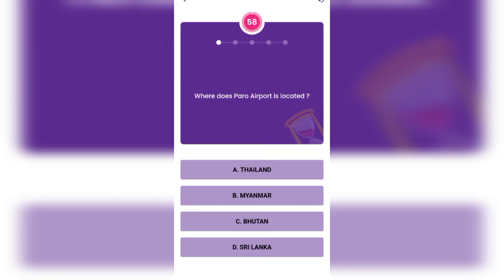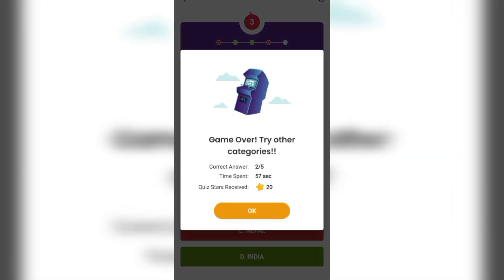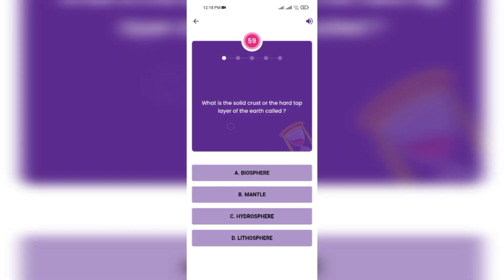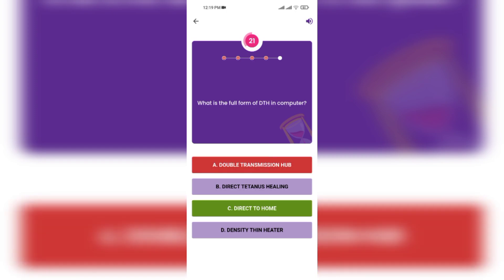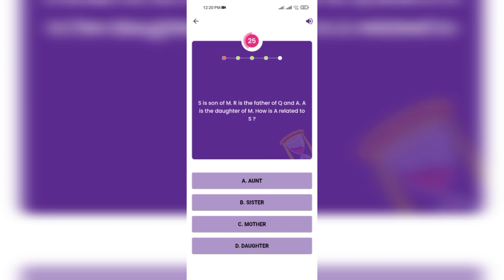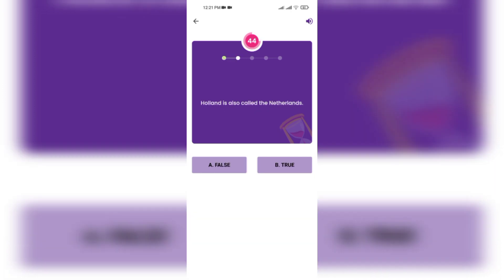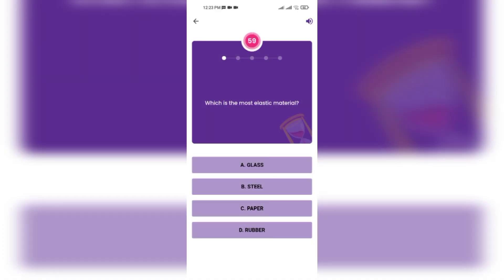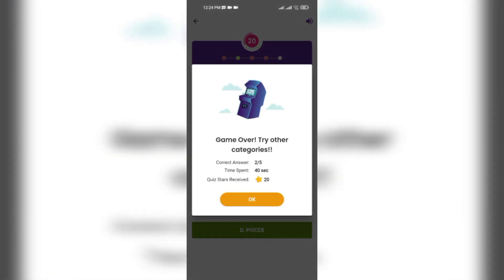Play and win khalti quiz answers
"Today's Khalti Quiz for You" is likely a video that provides a quiz or contest for viewers to participate in and win prizes. The video is most likely created by Khalti, a digital wallet and online payment service based in Nepal. The video may feature questions about Khalti's services or about the company itself. The quiz will be available for the viewers for a limited time period, it may be on a daily, weekly or monthly basis. By participating and answering the questions correctly, the viewers can win prizes such as smartbands, and cash prizes of 25000, 15000, and 10000 Nepalese Rupee for the first, second, and third place winners. The video is likely to be informative, engaging and interactive in nature.